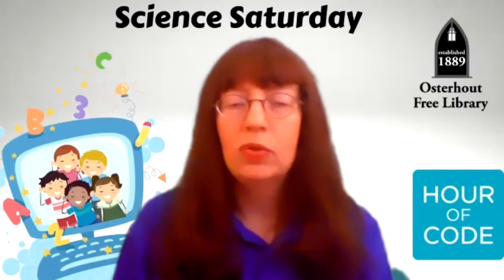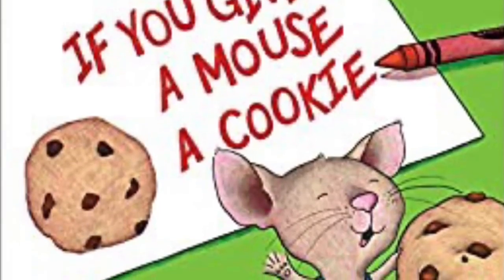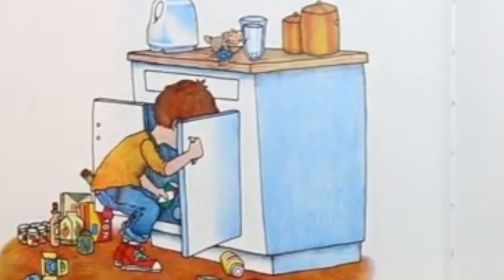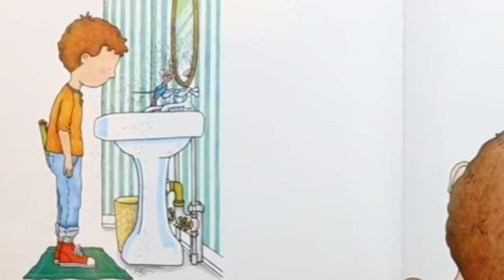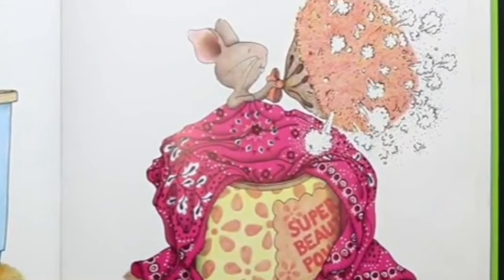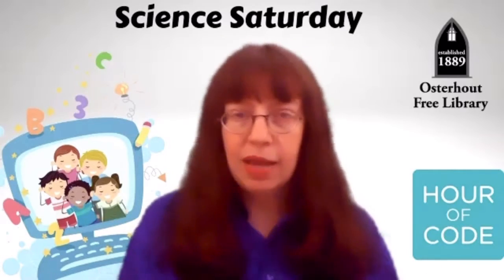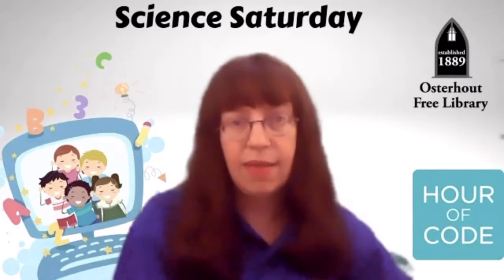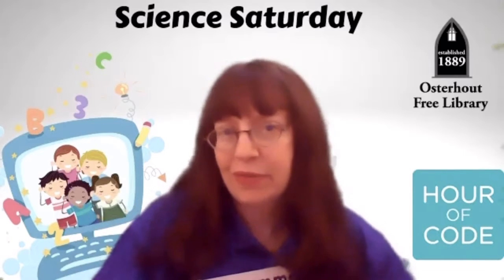Science Saturday : Cool Coding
It's Computer Science Education Week! Join us for a story and some fun games that encourage coding skills and computational thinking. For links and directions mentioned , please go